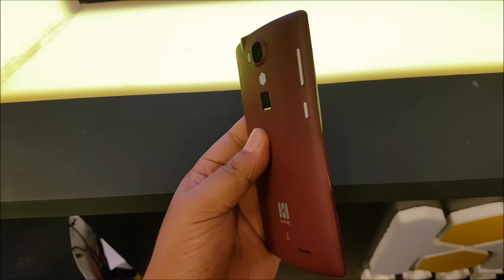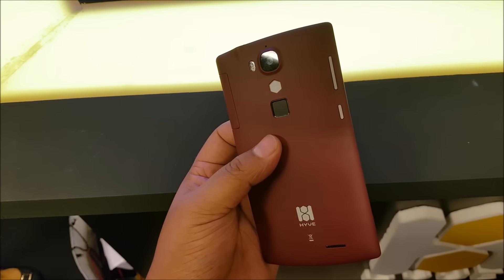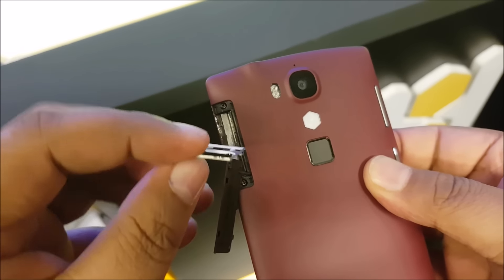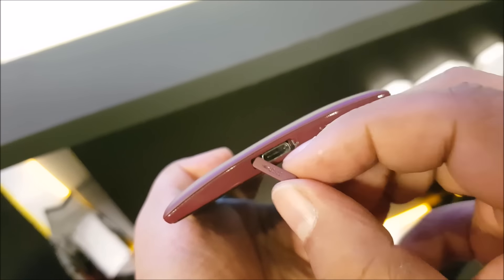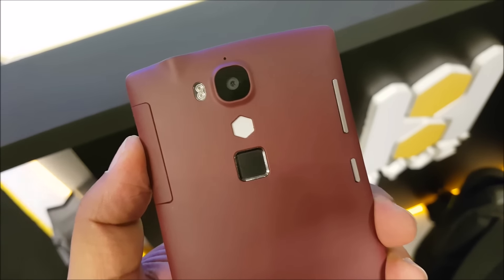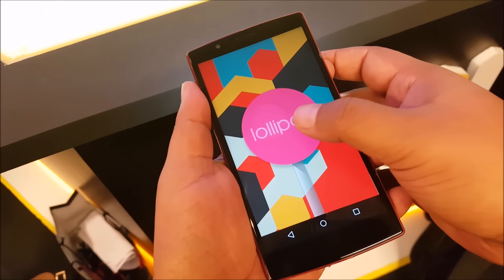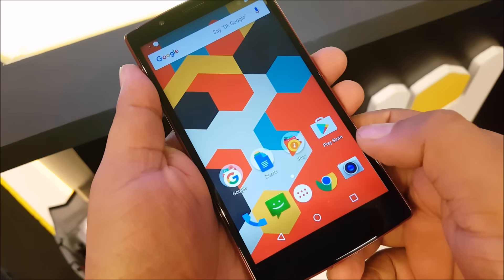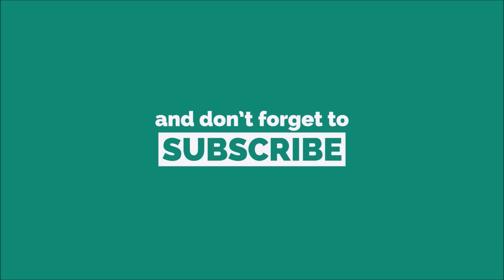Hyve Buzz Hands on - Weirdest Phone I've Seen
Hyve Buzz hands on with a look at its weird buttons, notification LED, build quality. Hyve Buzz was launched today with Hyve Storm in India.

The Hyve Buzz comes with 3GB RAM, 16GB storage running Android 5.1 Lollipop on the MediaTek MT6753 processor. It has 13MP/5MP cameras, 2500 mAh non-removable battery.